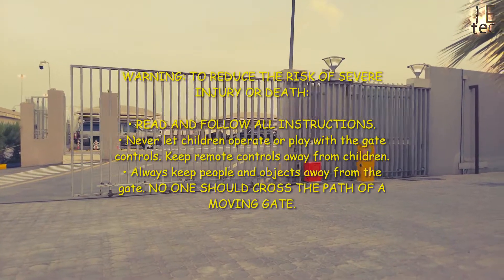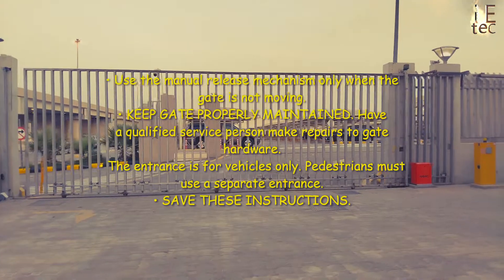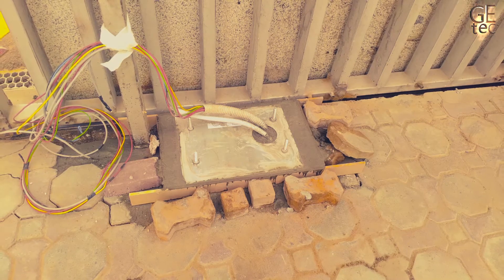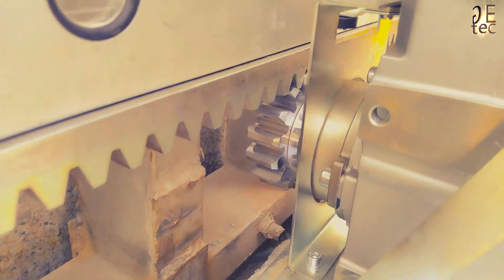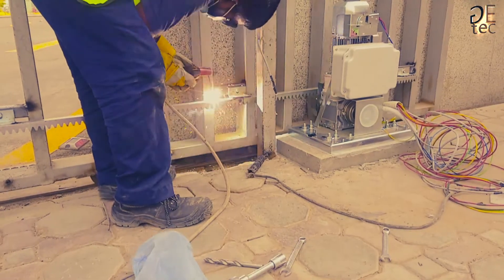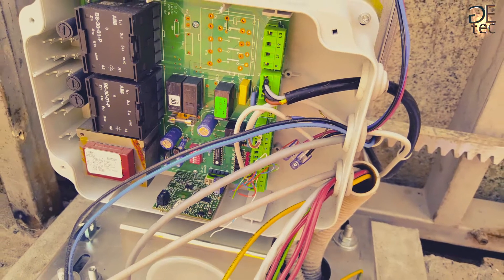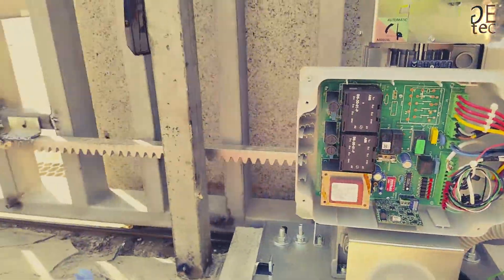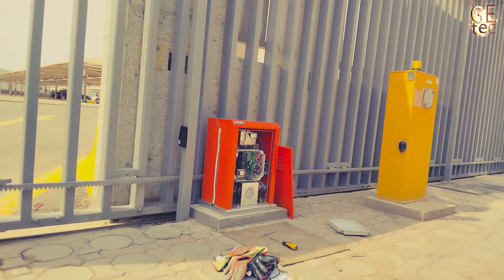FAAC 844ER-Z16 220V Sliding Gate Motor Upgrade with FAAC 884MCT - 400V/380V Heavy Duty Motor.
Remove Old FAAC 844ER-Z16 220V, Single Phase Siding Gate Motor, & Upgrade New FAAC 884MCT 400V/380V 50/60HZ- Three Phase Sliding Gate Motor. + instructions- For the technical support and manual, check the link bellow.